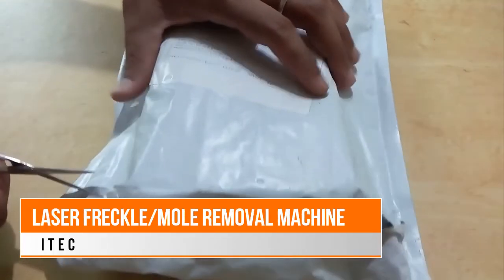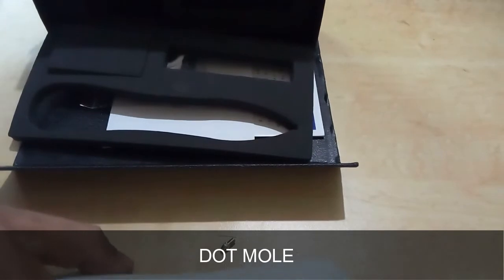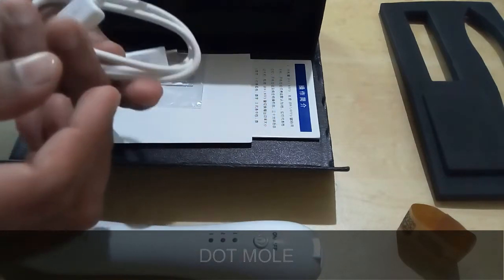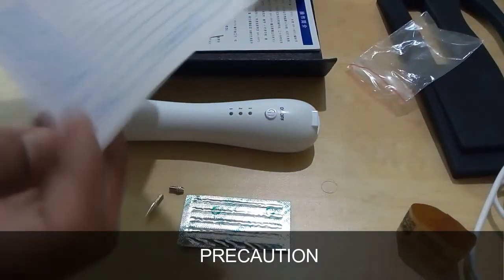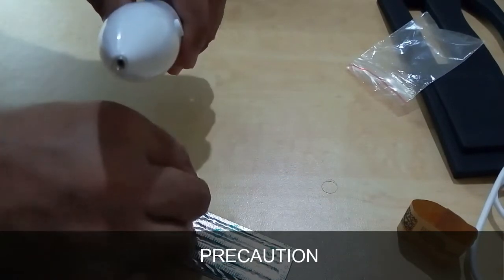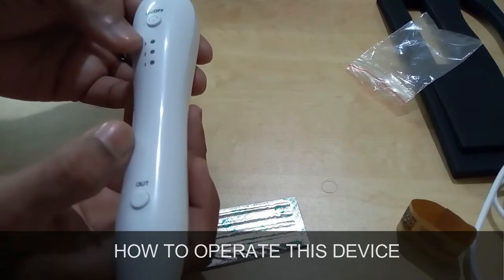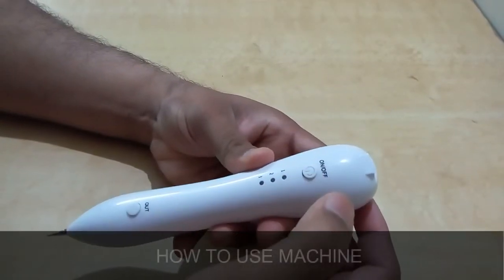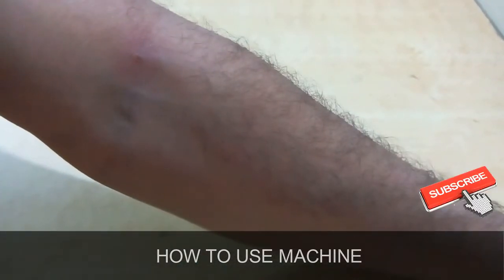BEAUTY MOLE REMOVAL SWEEP SPOT PEN FRECKLE REMOVER MACHINE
It is a new generation of plasma micro district discharge technology with low temperature and high frequency, it is efficient capacity conversion material and Microcomputer chip control. When the needle touch the freckle skin, it produce plasma with high temperature immediately, when it touch the freckle, spot, it will produce a small flame, we called it carbide problem skin. Using high-tech, electrician carbonation functions and instantly sweep freckles, age spot, flat moles, etc.

This product available on national wide but you can purchase this product online and have it sent directly to your home.